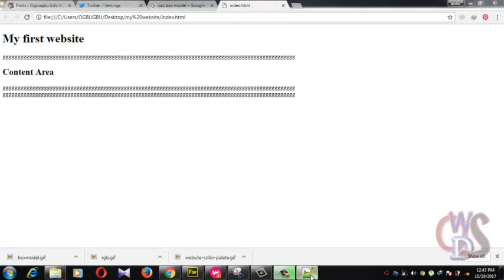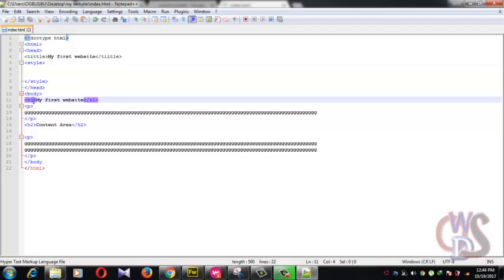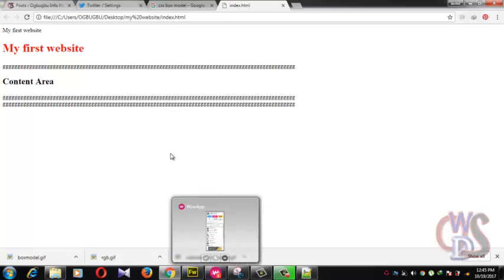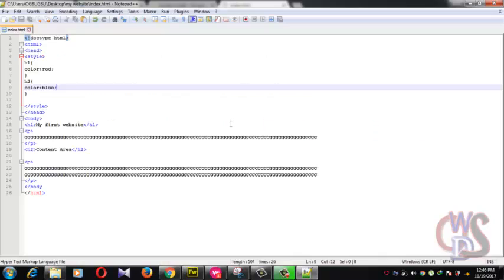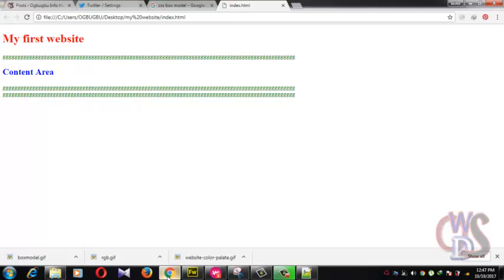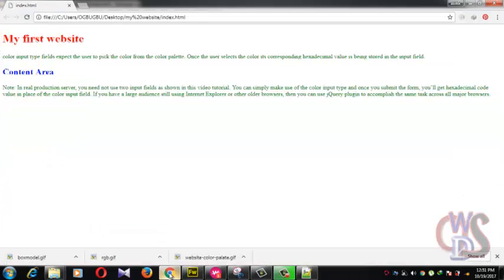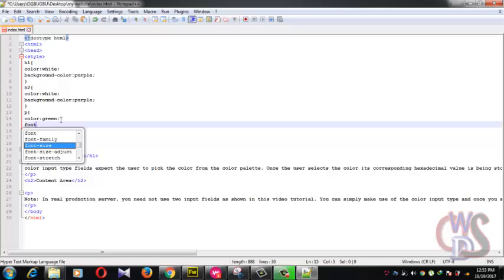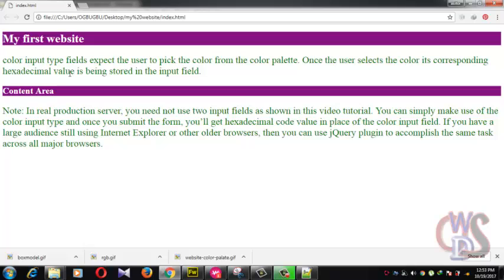CSS Tutorial for Starters ep02 Introduction to CSS